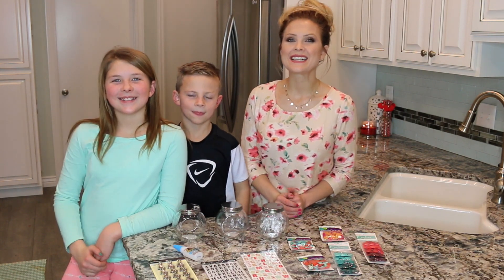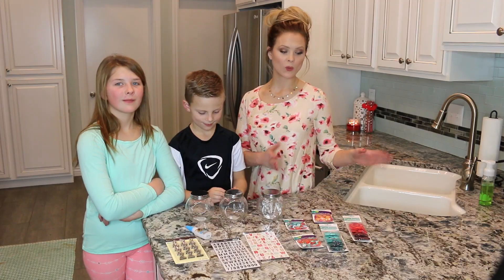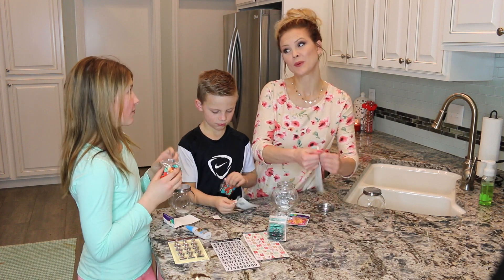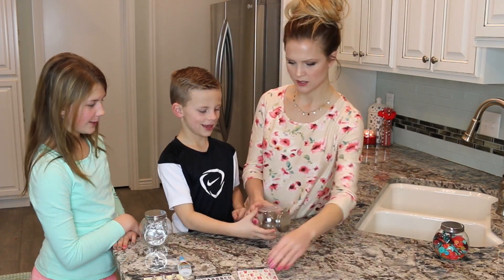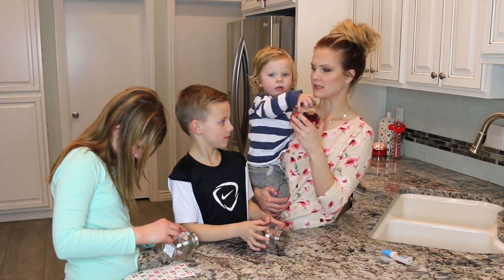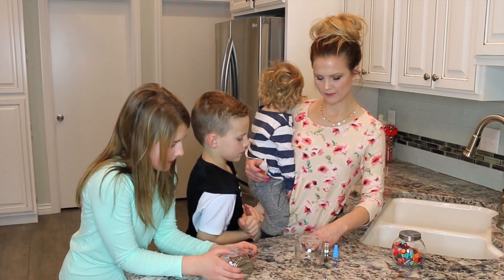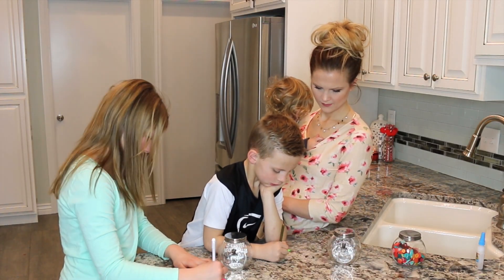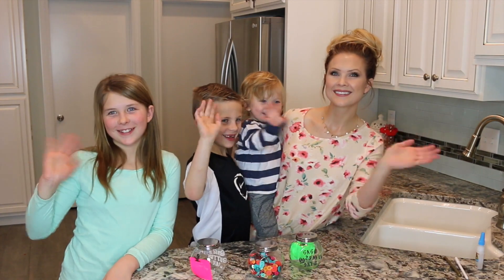Button "Chore" Jars!! DIY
Hey everyone!! Today the kids and I are showing you how to make these Button Chore Jars!! I thought this would be a fun way to get the kids excited about working towards the things that they want. Let me know what you think and if you try these! Do you do chores at your house?